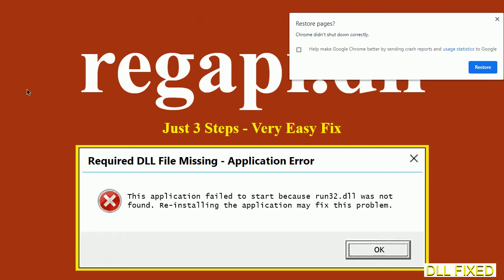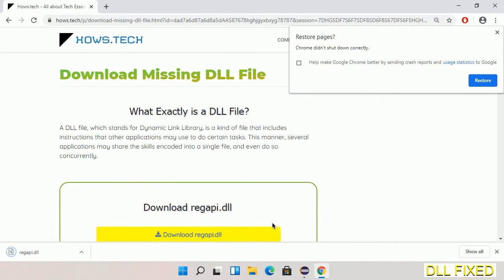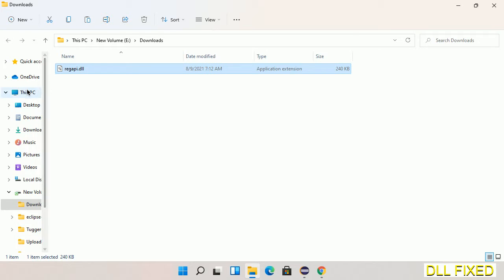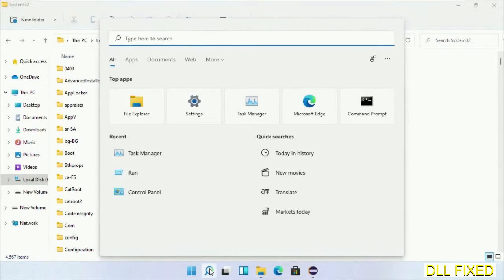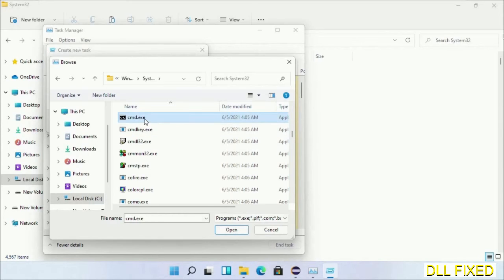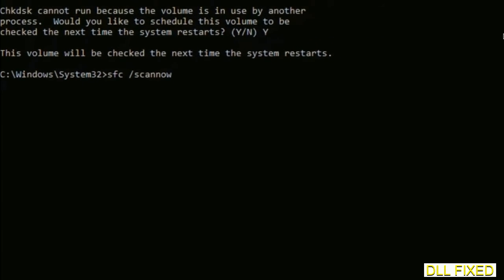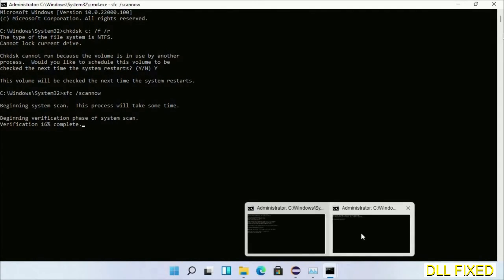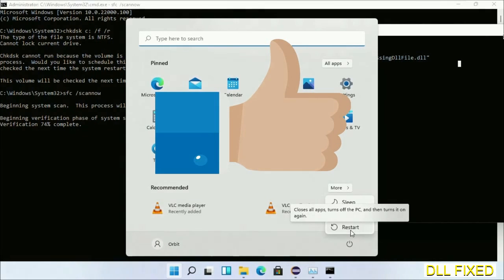regapi.dll missing in Windows 11 | How to Download & Fix Missing DLL File Error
This video will help you to fix regapi.dll not found error. You will be able to run your application program. We will fix this missing dll problem in 3 steps.

1. Operating System with 32 bit / 64 bit
2. Computer Model or Manufacturer
3. Program you are trying to open.

the program can't start because regapi.dll is missing from your computer
the program can't start because regapi.dll is missing windows 11
the program can't start because regapi.dll is missing windows 10
the program can not start because regapi.dll is missing windows 11